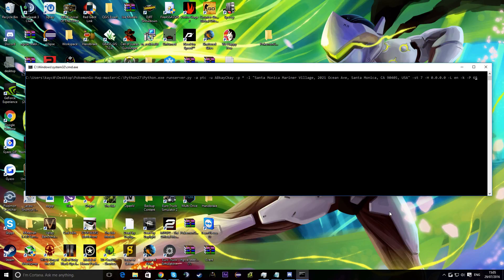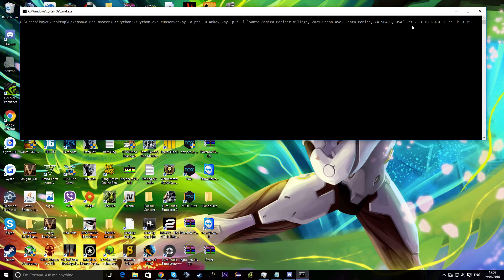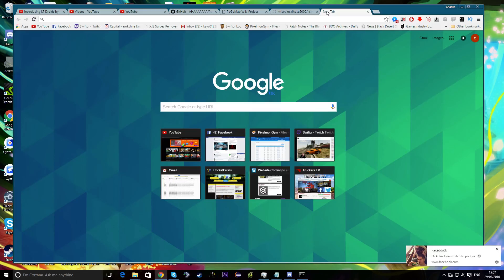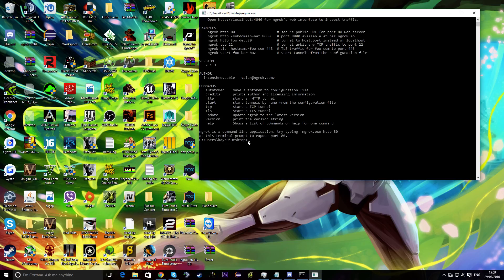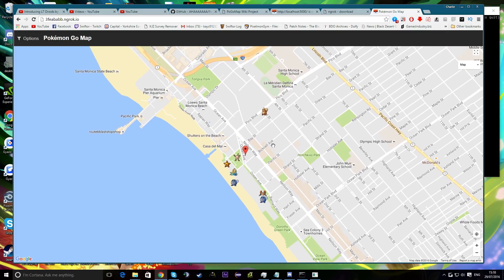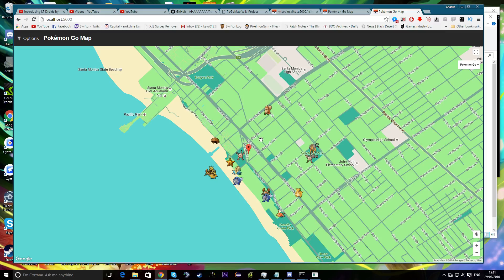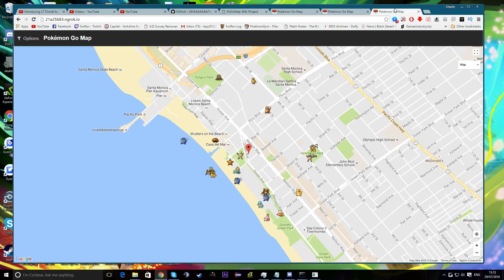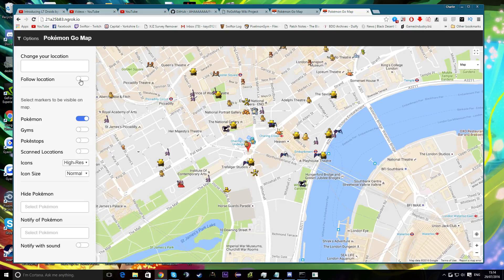How to use PokemonGo Map on Phone! + PoGoMap Update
Any things you are unsure about before these steps, make sure you refer to my installation video.

Xbox Gamertag: A Bkay Ckay
Skype: ABkayCkay